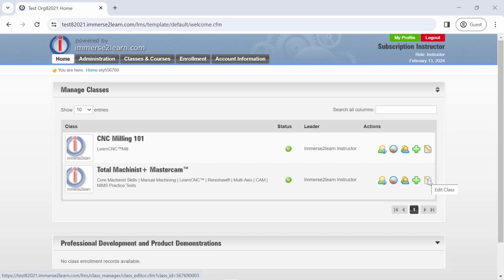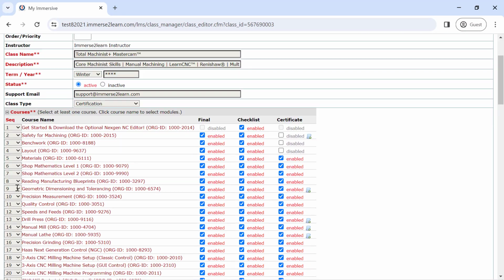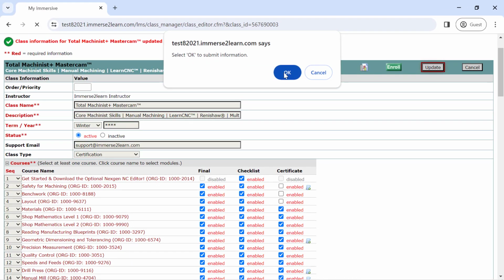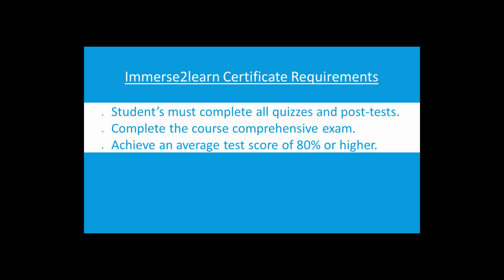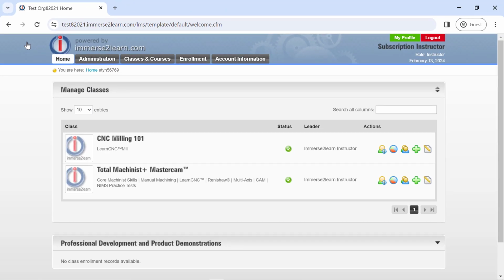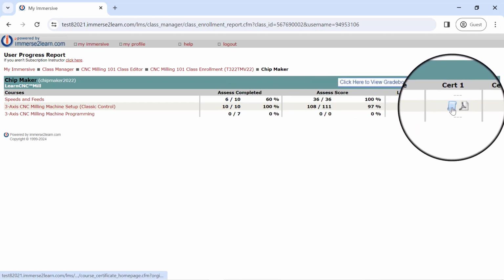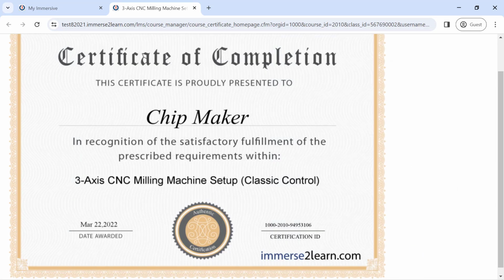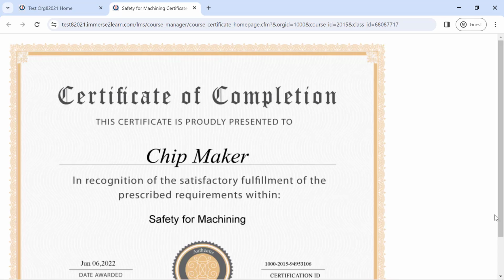Immerse2learn: Certificates - Enable/Disable, Requirements & Access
This video is intended for instructors using Immerse2learn.
The video discusses:
How to enable/disable course certificates.
How to access course certificates.
Course certificate requirements.